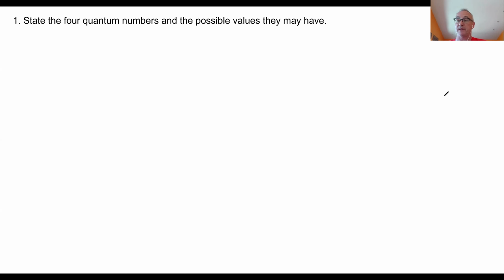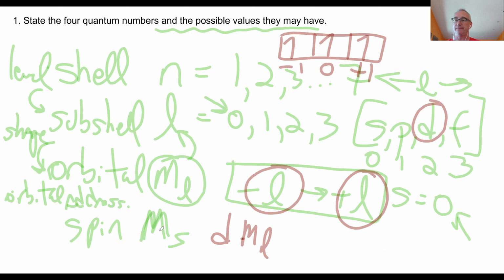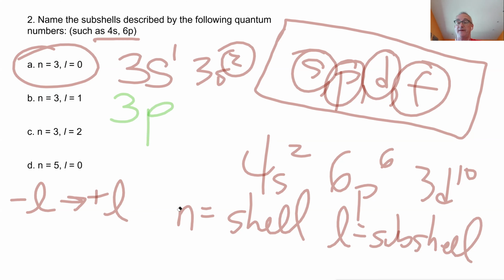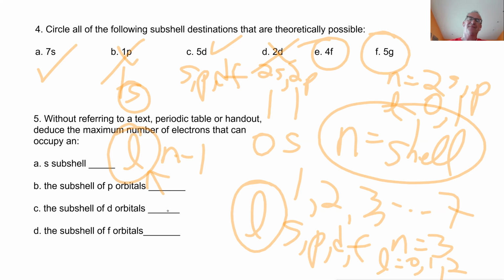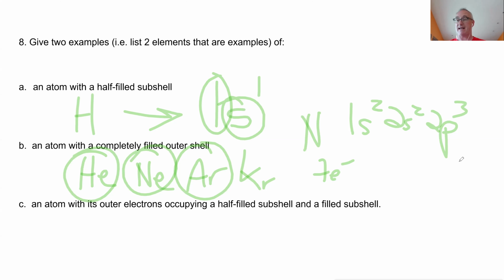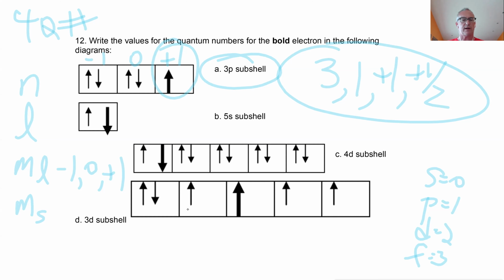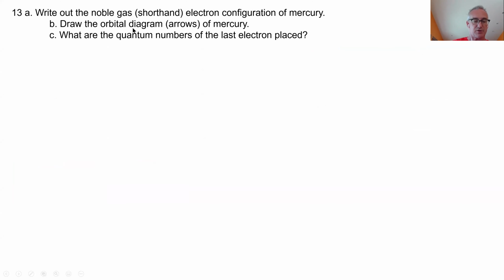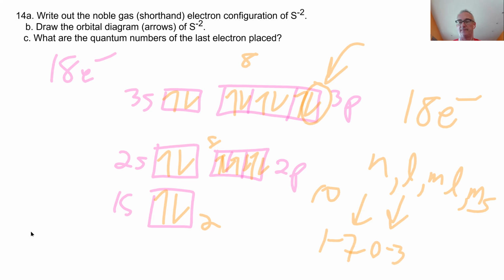Recitation 6 - Electron Configuration (9.24)